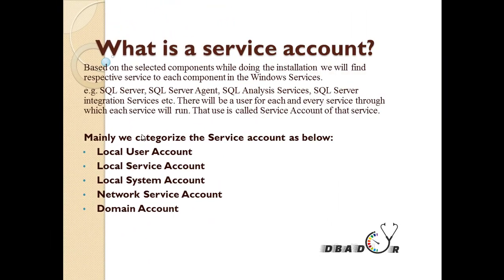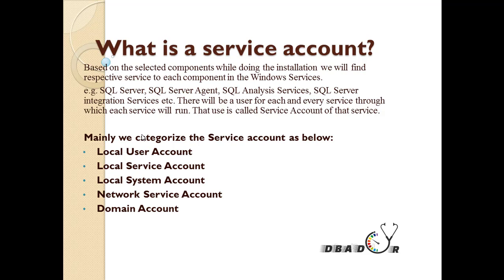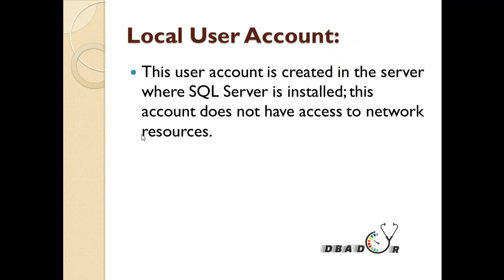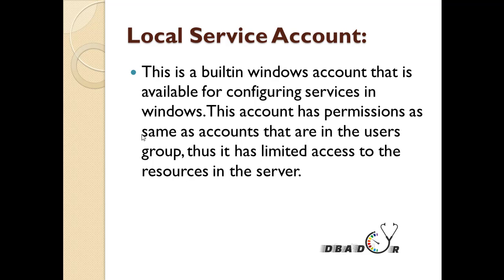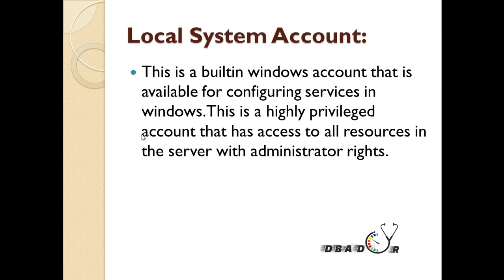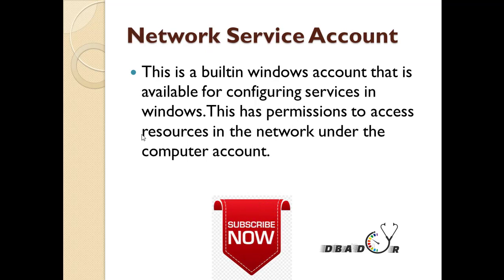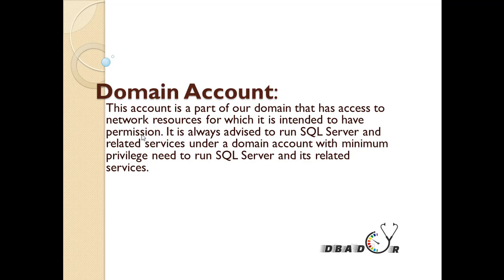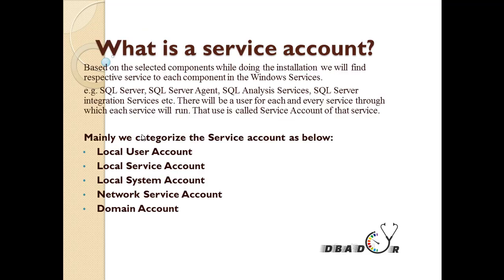What is Service Account in SQL Server | Type of Service Account | different types of Service account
What is Service Account in SQL Server | Type of Service Account Diifferent types of Service account |

What is Service Account in SQL Server

Explaining Type of SQL Service Account and there use

Aws Complete Tutorial:-

Always on Real Time Interview Questions:-

AZ-900 microsoft azure fundamentals tutorial:-

SQL SERVER
SQL SERVICE ACCOUNT
MSSQL SERVER
DBA DOCTOR
mssql real time
mssql tutorial
database advance

ARCHITECTURE
SQLSERVER
SQLARCHITECTURE
ARCHITECTUREINTERVIEW

sql interview questions and answer
sql full course
sql tutorial
sql server basics
sql server interview questions and answer
dbms
dbms full course
dbms interview questions and answer
backup data and recovery